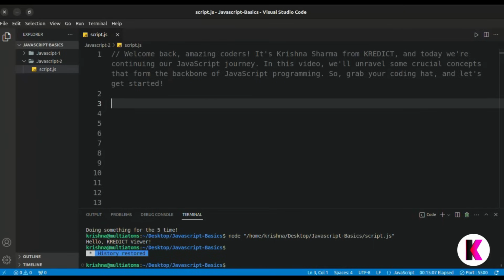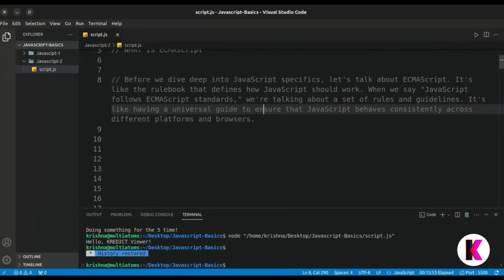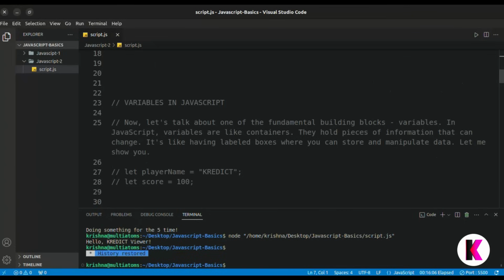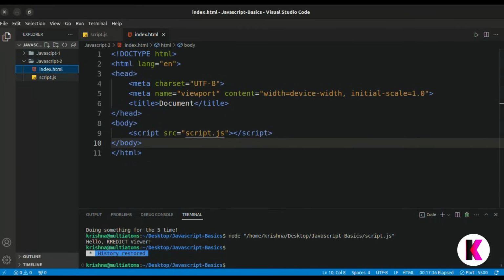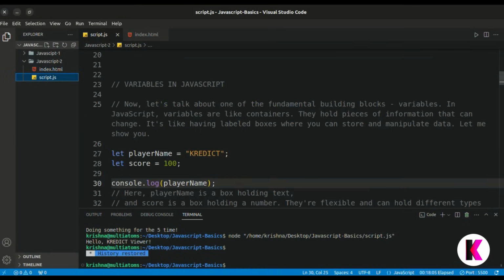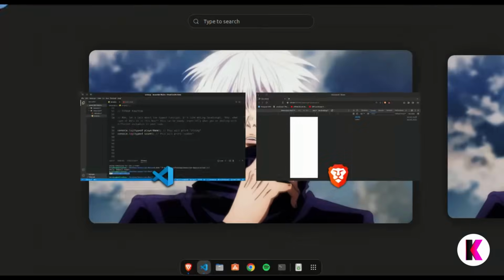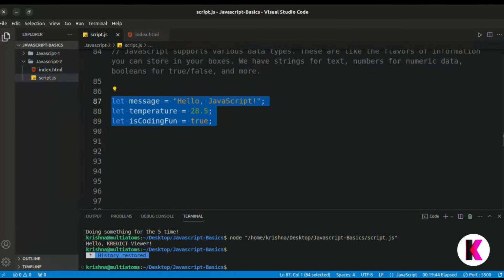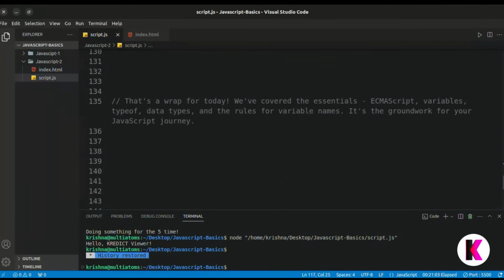ECMAScript, Variables in JavaScript | KREDICT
🚀 Unleash the Power of JavaScript with KREDICT! 🚀

1. What is ECMAScript
2. Variable in js
3. What is the type of function
4. Rules of naming variables
5. Scope of variable

🎉 Let's code, create, and conquer together with KREDICT! 🎉